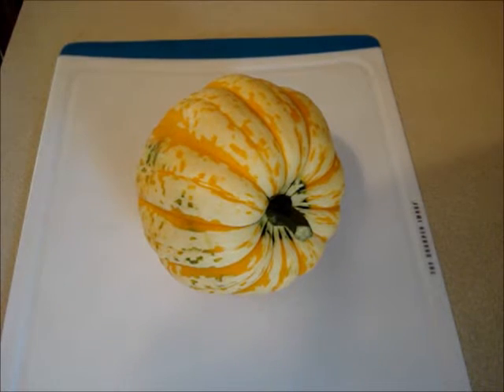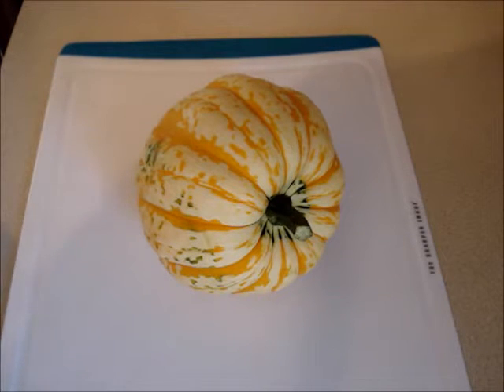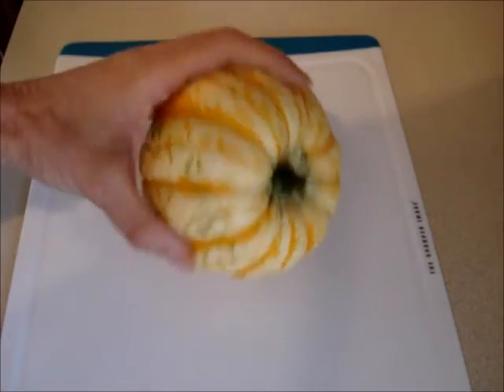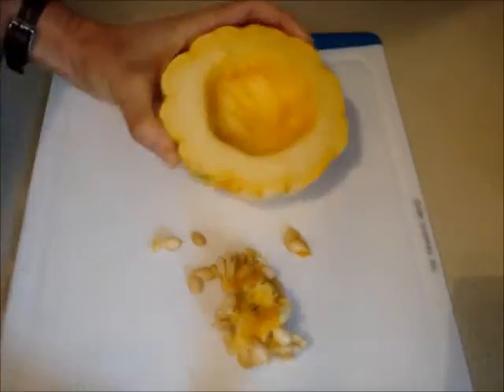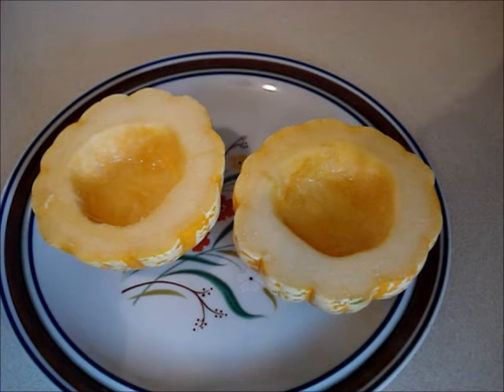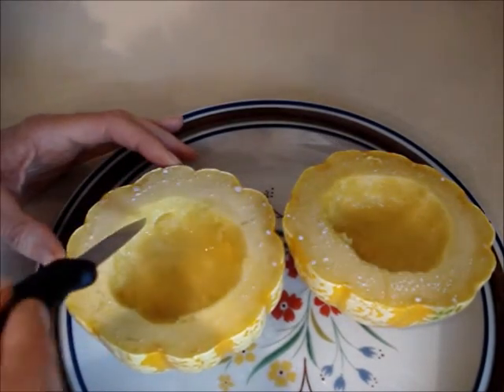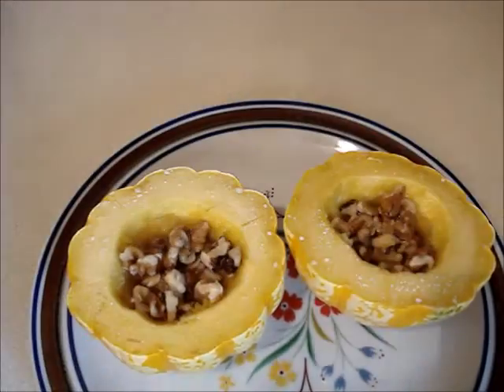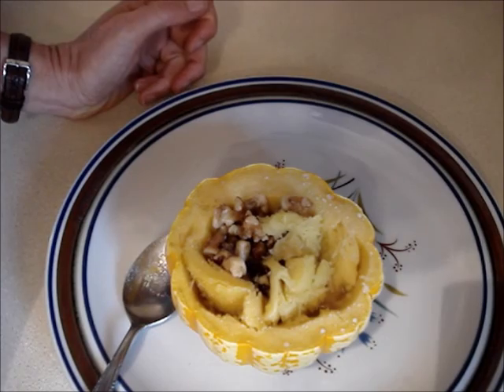How to Microwave a Winter Squash Fast & Easy!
Cook an acorn squash or any other winter squash variety quickly using a microwave oven.  Add a few treats to the hollowed out area and you've got a nutritious meal.  They are great for breakfast too.